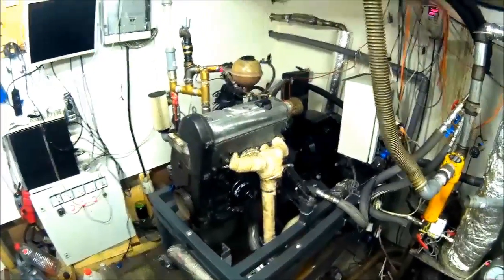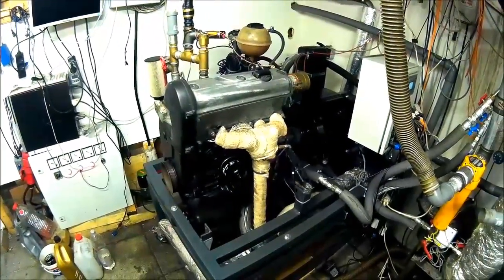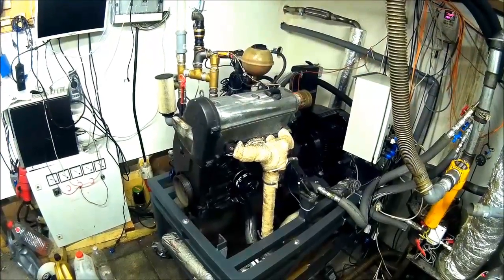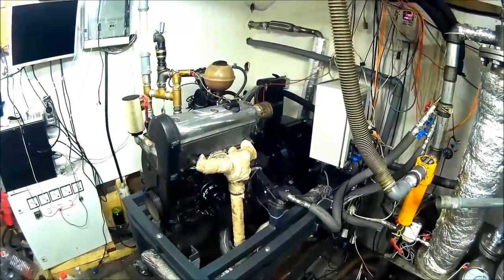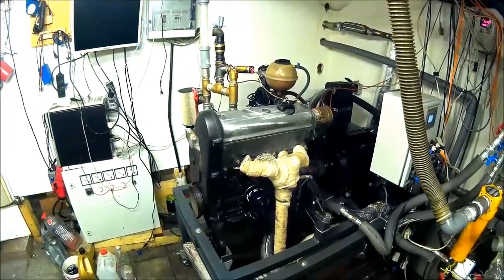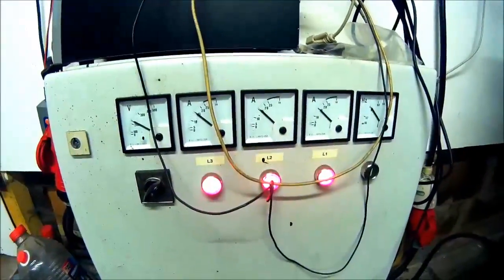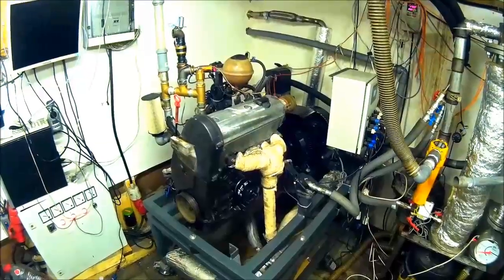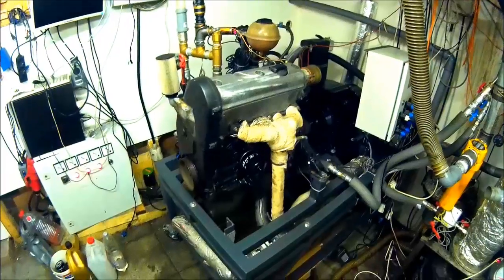first Testrun with the new engine DriZzeR WoodGas CHP 1.0l 4 Cylinder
We installed a new engine.
The first engine was 1.4l 4 cylinder. Now we installed a 1.0l 4 cylinder engine. What did you thing will change ? How much output did we get on the shaft ?